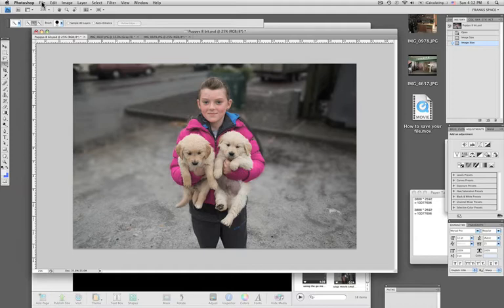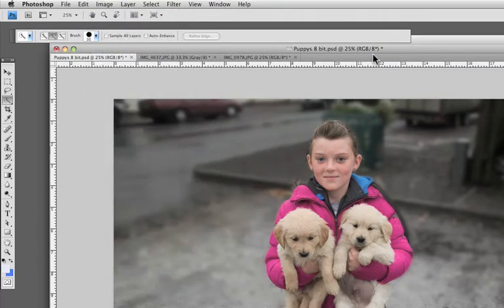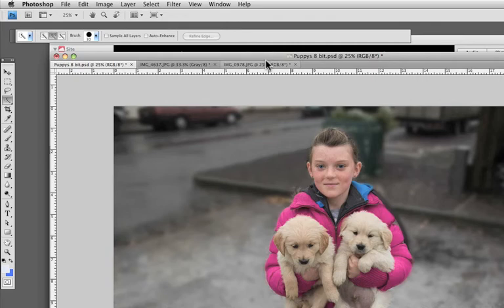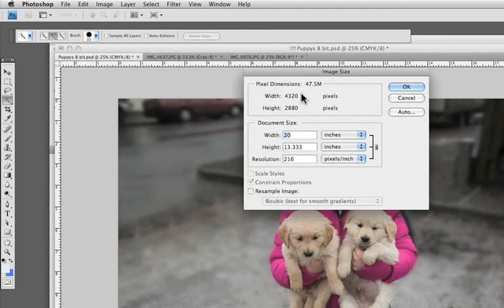cymk vs rgb 3